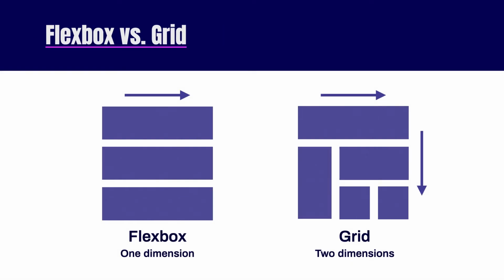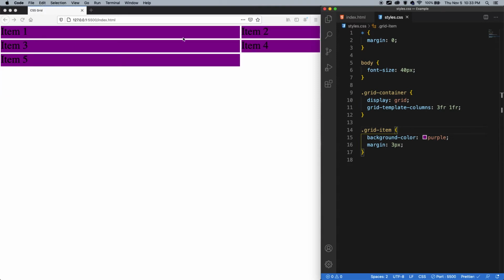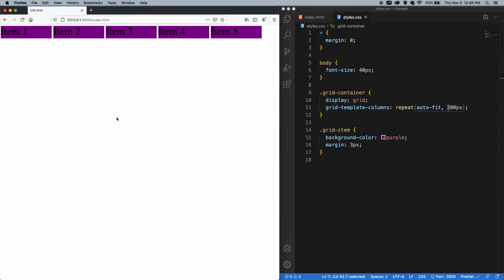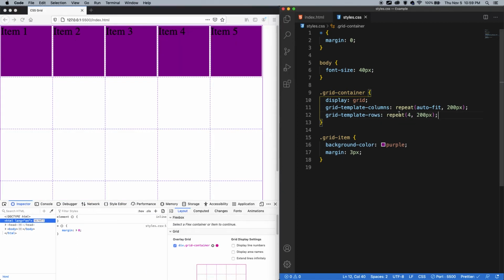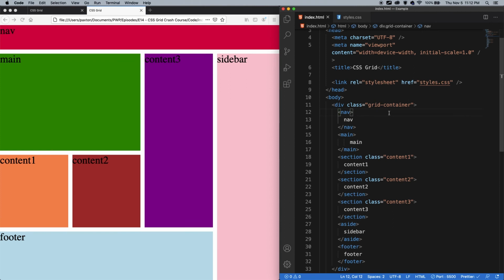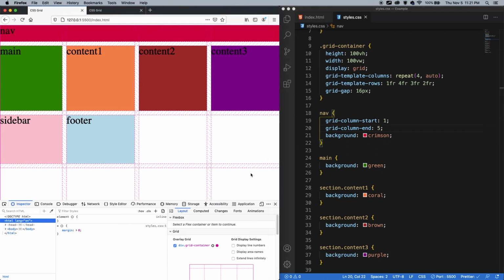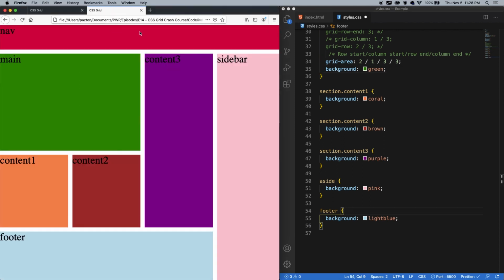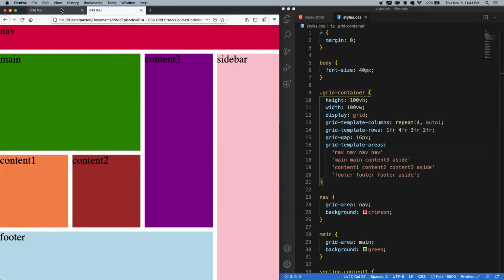CSS Grid Crash Course - Learn grid in 20 minutes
In today's video we are going to do a deep dive on CSS grid, going over the different fundamental concepts and ways of writing it.

0:00 Intro
0:35 Fundamentals
10:25 Project walkthrough
13:40 Defining grid areas
17:56 My favourite way of writing grid layouts
20:10 Outro